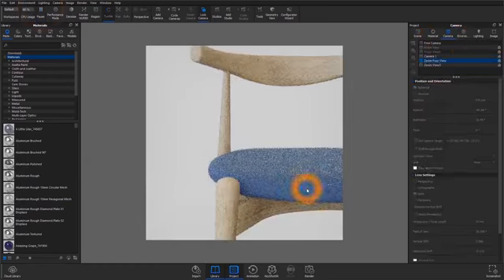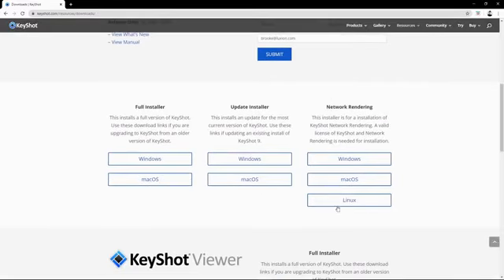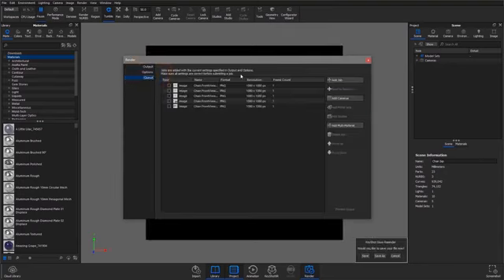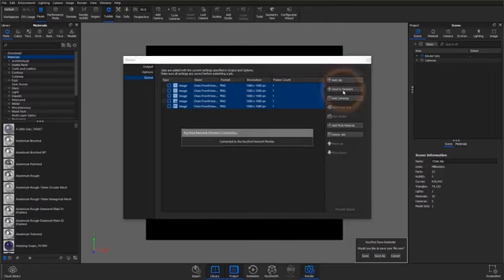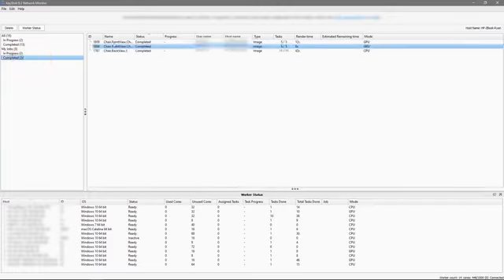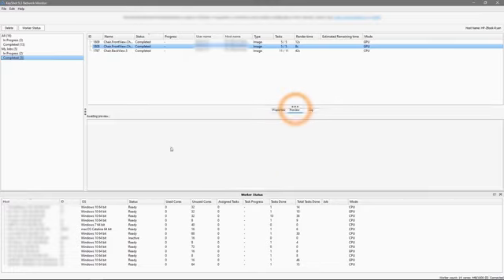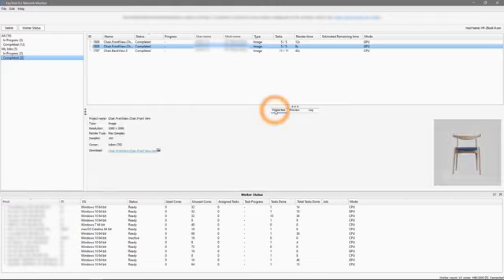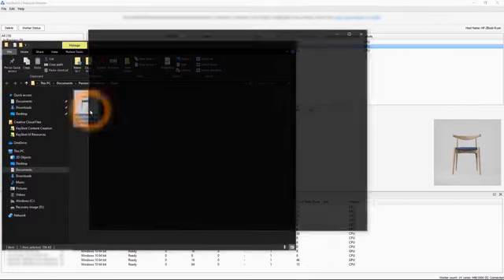KeyShot Network Rendering Overview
Render faster with the CPU and GPU power of all your machines on one network